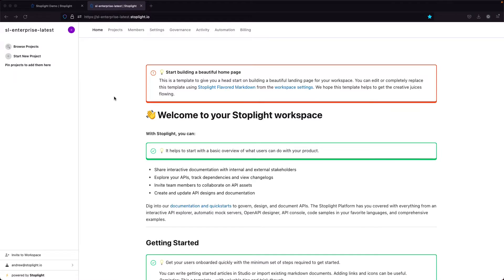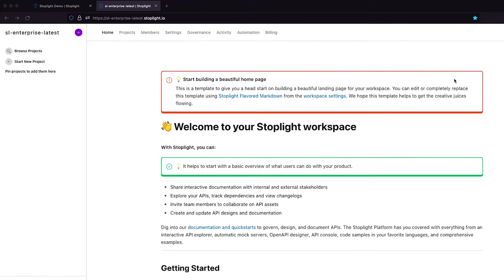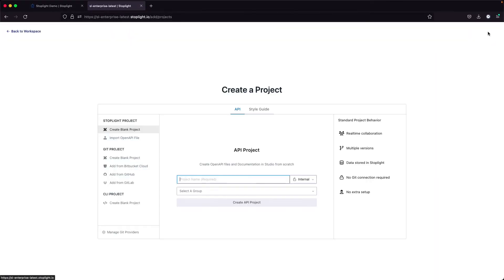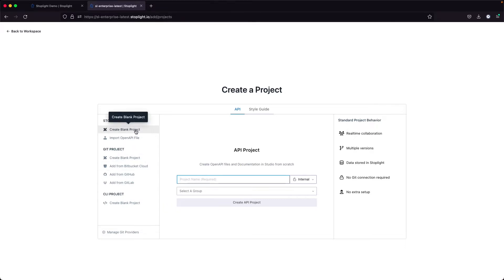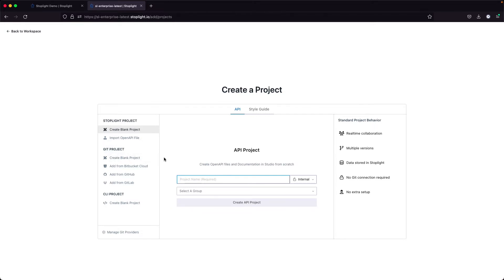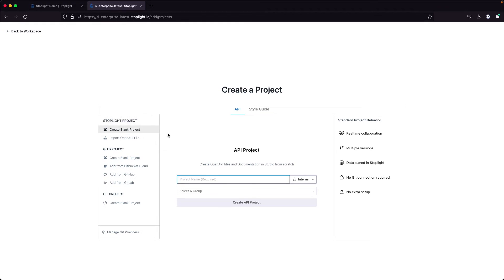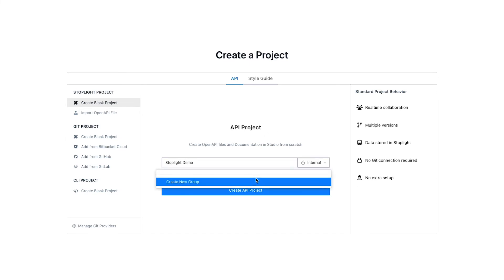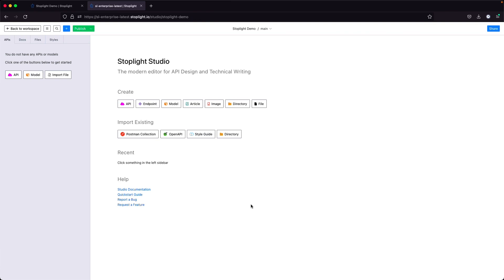How to Create a Project in Stoplight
In this demo video, we'll learn how to create a project in Stoplight.